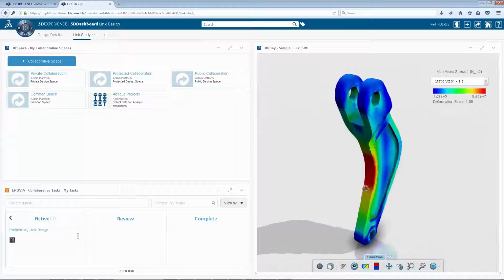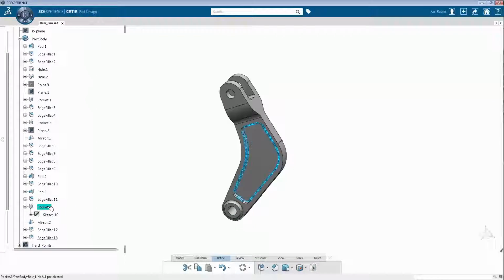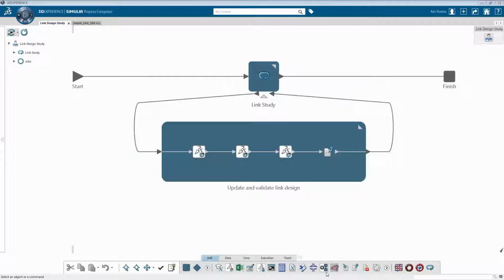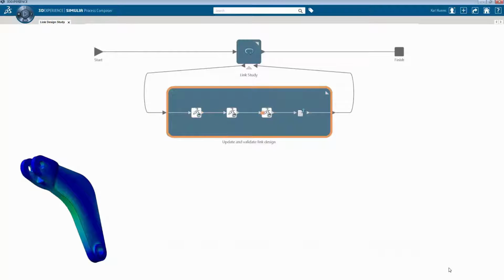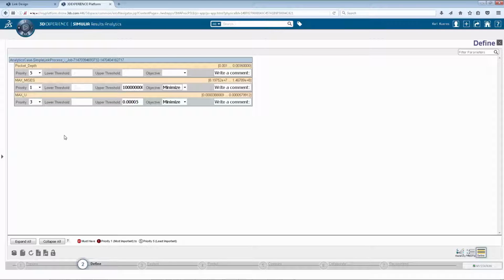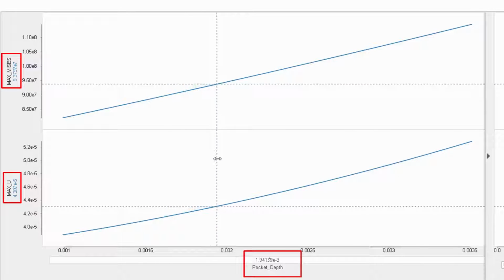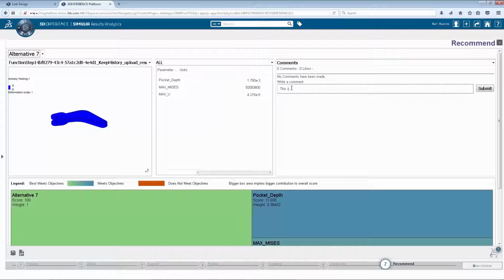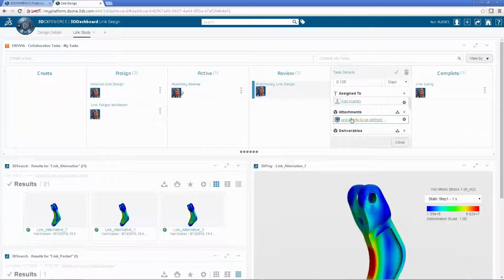SIMULIA Optimum Design with Roundtrip Optimization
This video demonstrates a scenario that shows how users can identify design parameters and study the effect of changing values on the structural performance of a component while working within the 3DEXPERIENCE platform

If you would like more information contact SSA Limited